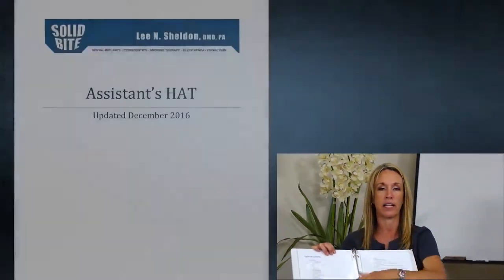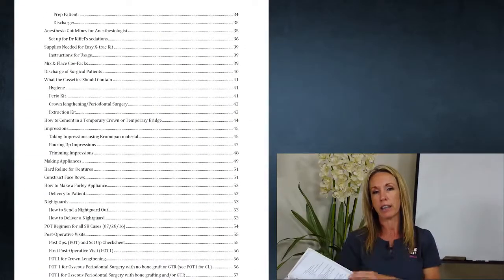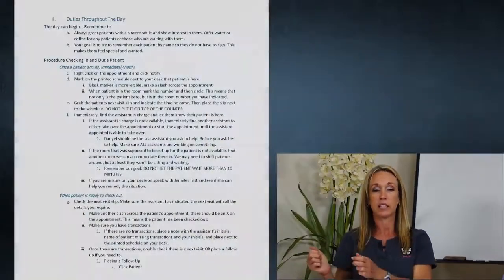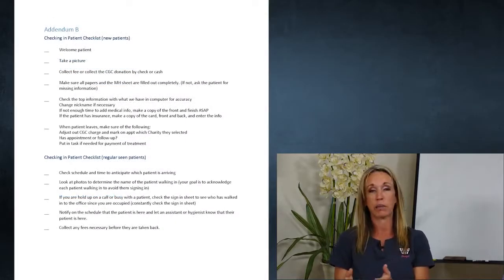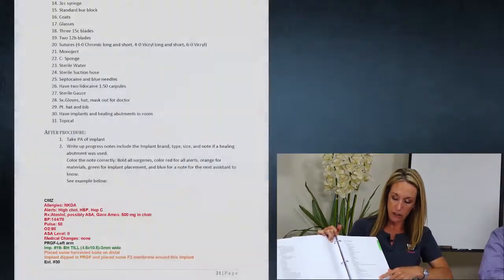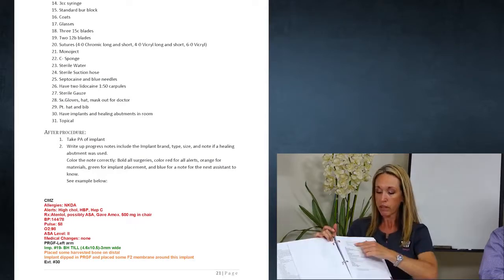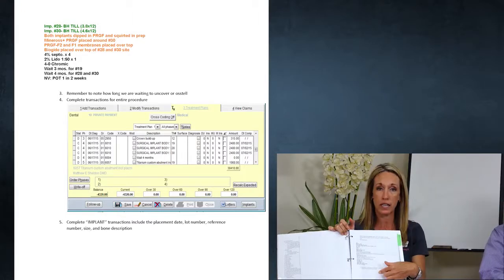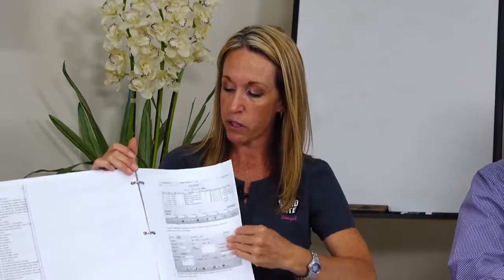Webinar on The Hat System Creating Office Manuals (from the writings of L. Ron Hubbard)